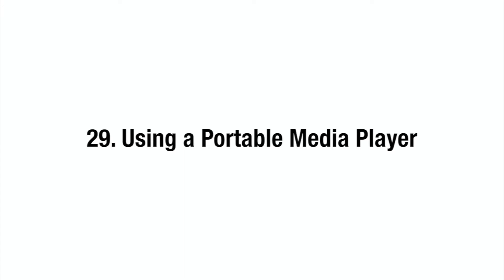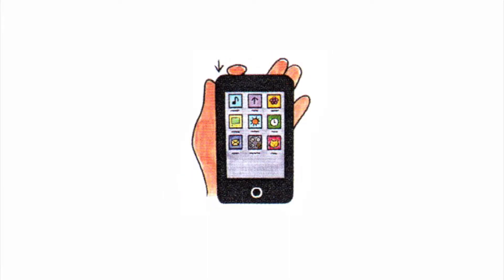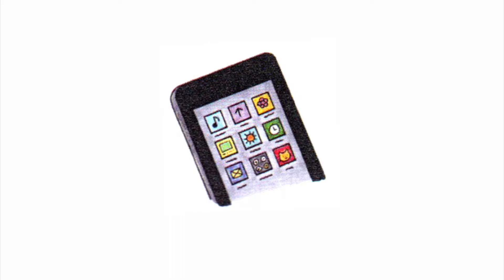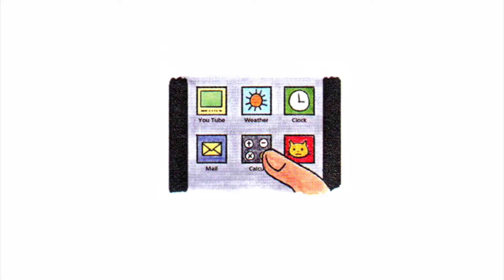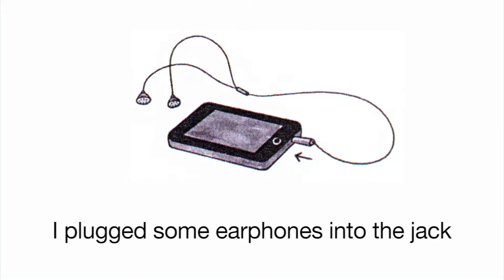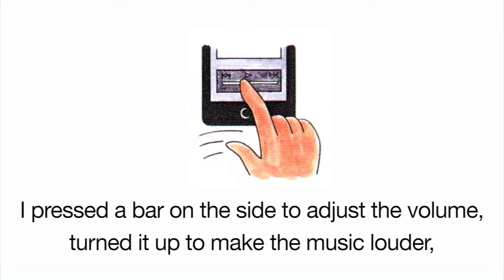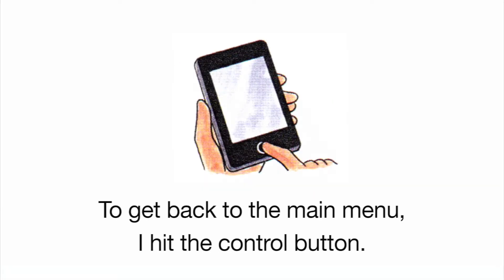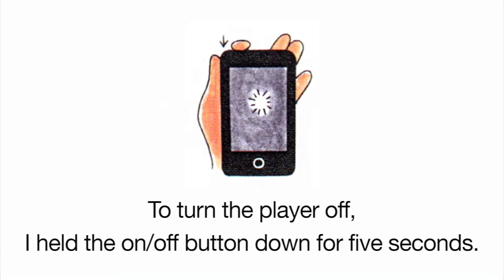29. Using a Portable Media Player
위 링크로 구매하실 경우 채널 관리자에게 소정의 수수료가 지급됩니다.

✍️ For Special Attention

• When you speak of music, the opposite of loud is soft.

• The word apps is short for “applications.” An app lets you do a specific thing with your media player.